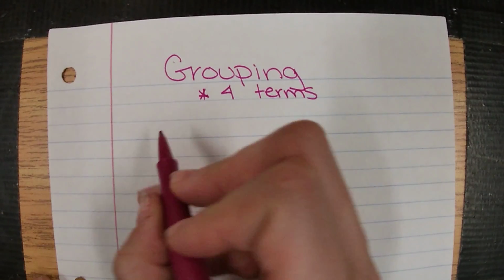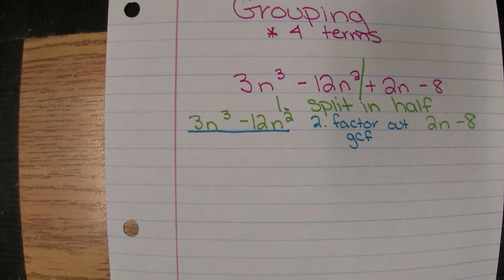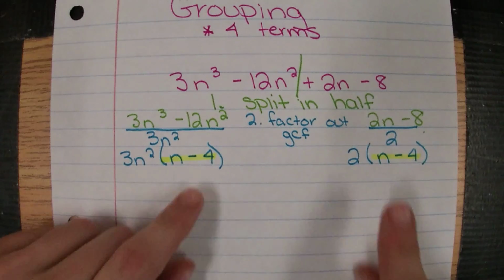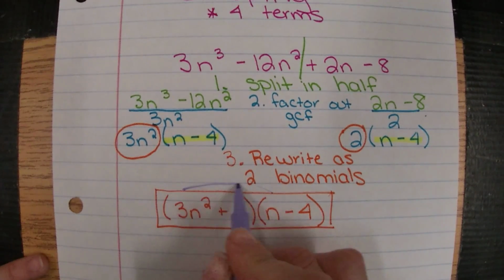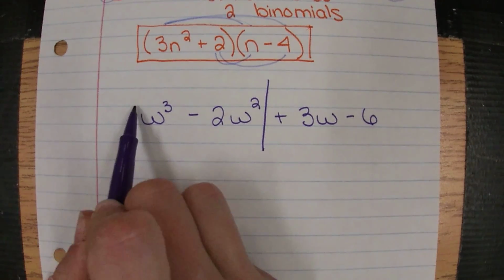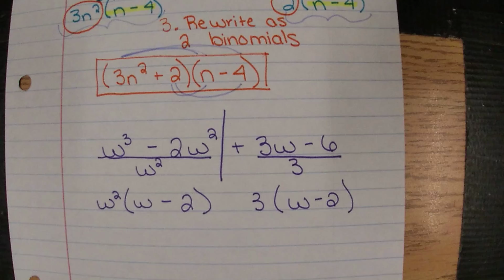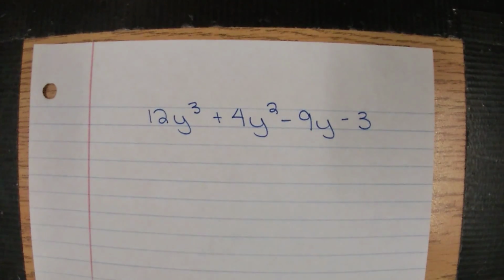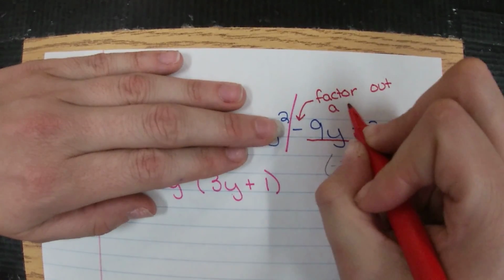Factor By Grouping Edpuzzle